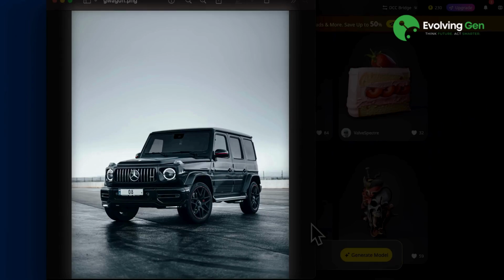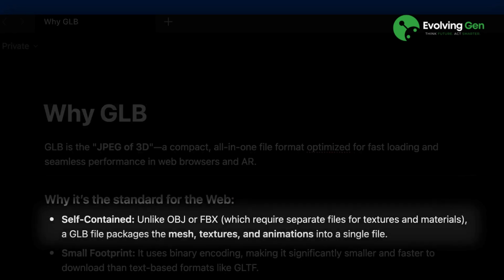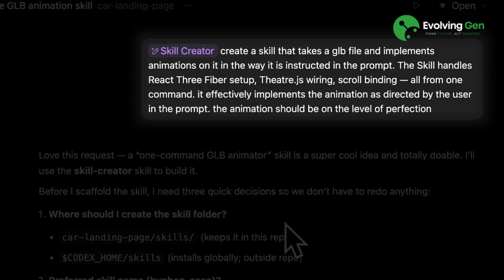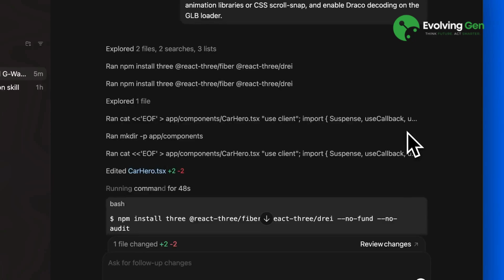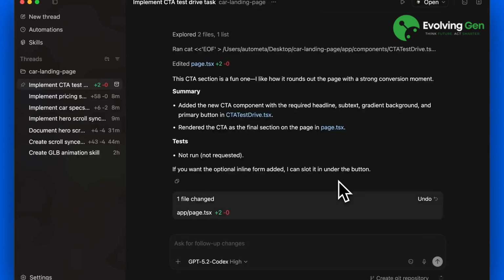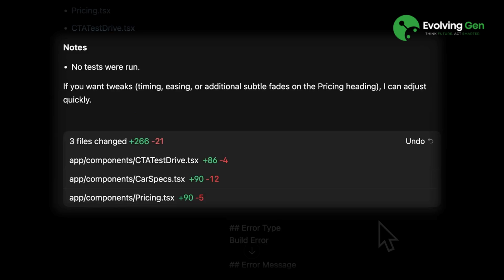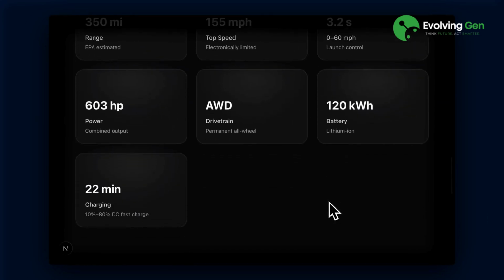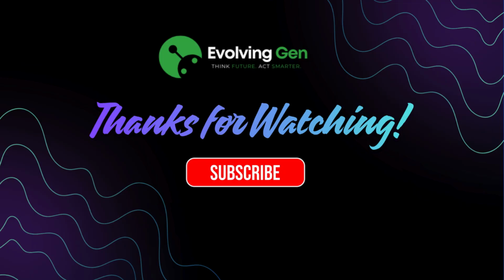I Didn’t Expect This From OpenAI’s Codex App… (Full 3D Site Test)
I tested the new OpenAI Codex App to see if it can actually build a full 3D animated landing page from scratch.

No templates. No shortcuts. Just pure AI coding.

In this video, you’ll see:
• How the Codex App performs in real-world development
• Whether it can handle complex UI + 3D animations
• Where it breaks (and where it surprised me)
• If this AI coding agent is actually worth using in 2026

AI coding tools are evolving fast—but not all of them deliver. This is a real, unfiltered test so you can decide if Codex fits your workflow.